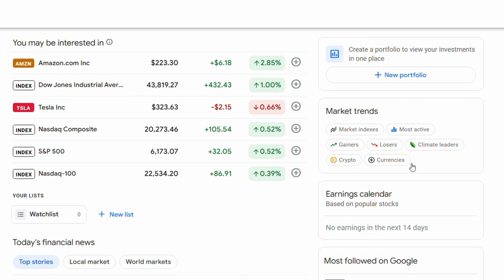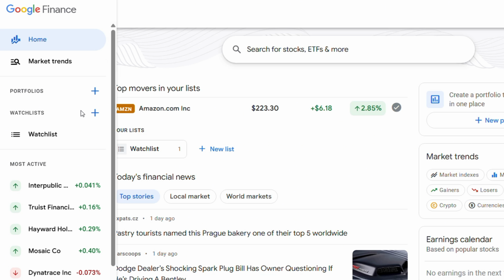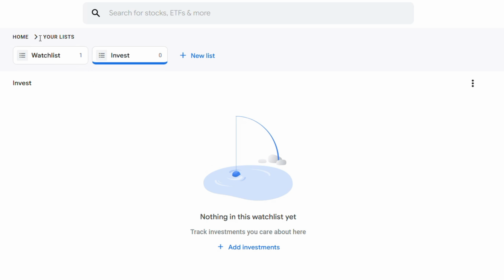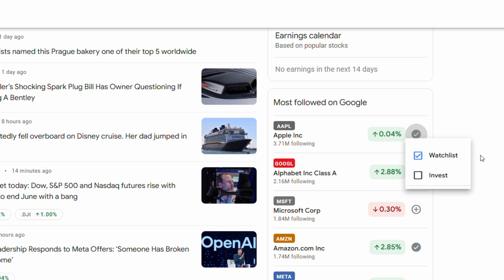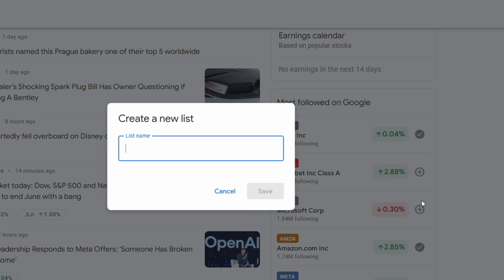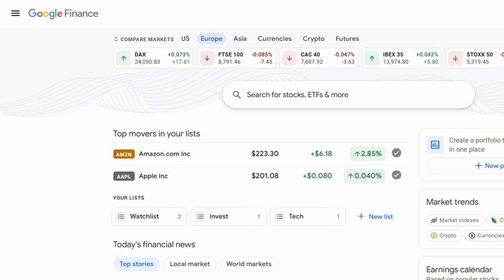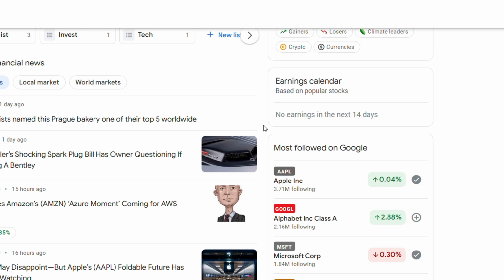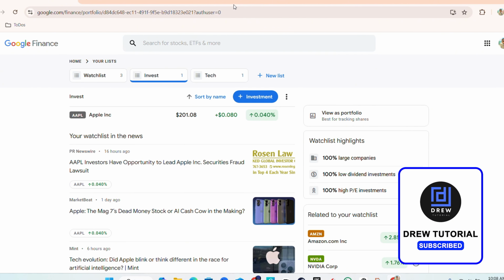How to Create a Watchlist on Google Finance (Track Your Favorite Stocks Easily!)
📈 Want to stay on top of your favorite stocks, ETFs, or crypto? In this step-by-step tutorial, you'll learn how to create a custom watchlist on Google Finance so you can monitor real-time prices, performance, and news—all in one place.

Whether you're a beginner investor or someone just getting into tracking the markets, this quick guide will walk you through everything you need to know about using the Google Finance Watchlist feature effectively on both desktop and mobile.

✅ In this video, you'll learn:

How to access Google Finance

How to create a new watchlist

How to add, remove, and organize stocks

Tips for customizing your watchlist

How to use your watchlist for smarter investing

📊 Perfect for investors, students, and anyone interested in learning how to track the stock market easily for free!